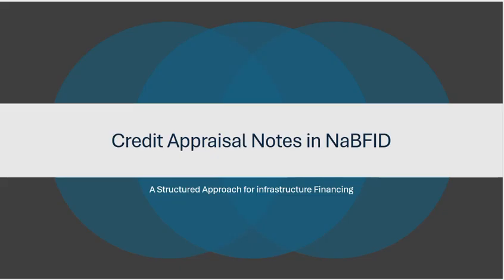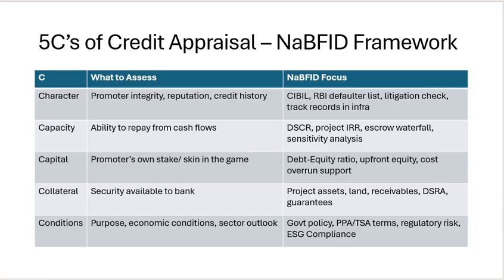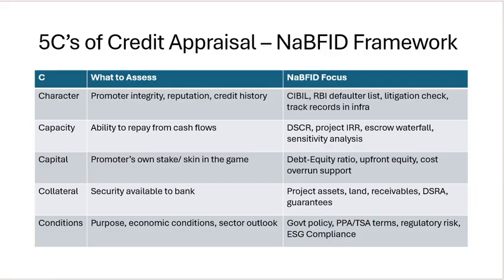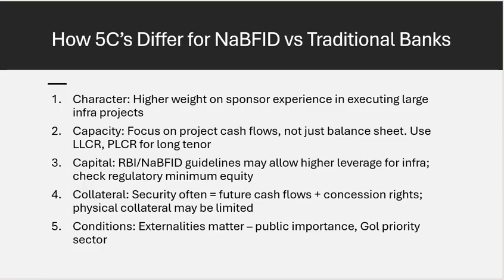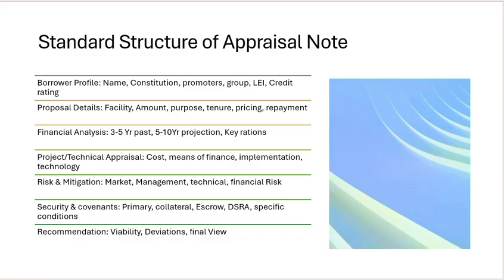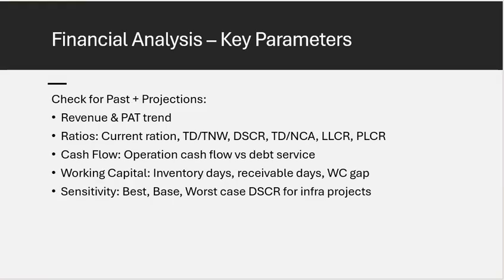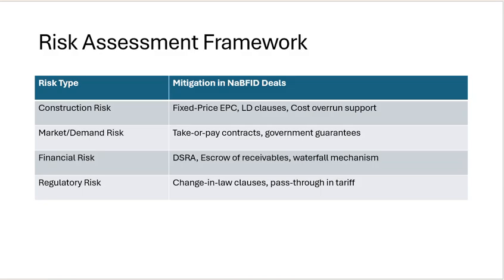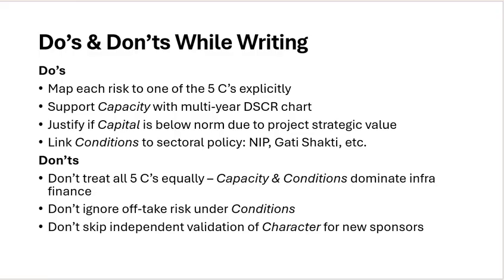How to Write Credit Appraisal Notes in NaBFID | 5 C’s of Credit for Infrastructure Finance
In this video, we break down the complete structure of a Credit Appraisal Note used in NaBFID – National Bank for Financing Infrastructure and Development.

What you’ll learn:

Purpose & importance of credit appraisal in infrastructure lending
Standard structure: Borrower profile, financial analysis, project appraisal, risk & compliance
5 C’s of Credit: Character, Capacity, Capital, Collateral, Conditions – with NaBFID-specific focus
Key ratios: DSCR, Current Ratio, TD/TNW, LLCR, PLCR
Risk mitigation: Escrow, DSRA, guarantees, sensitivity analysis
Do’s & Don’ts while writing appraisal notes for sanction

Perfect for credit analysts, RMs, project finance professionals, and CA/CFA/Banking aspirants preparing for roles in NaBFID, DFIs, or infrastructure lending.